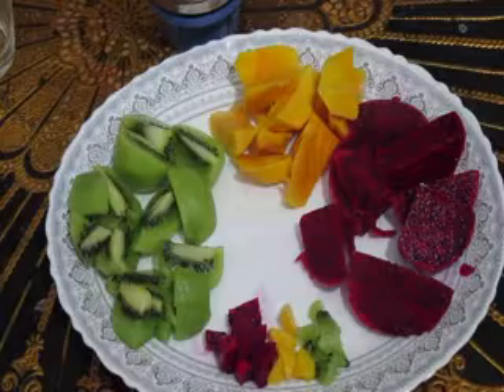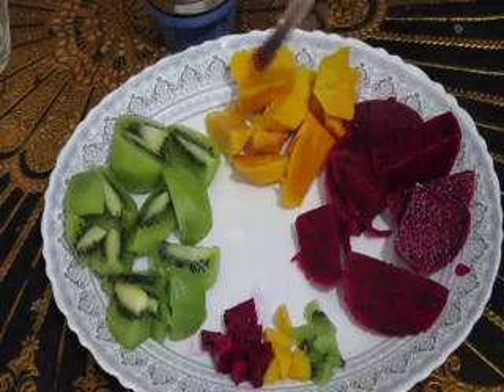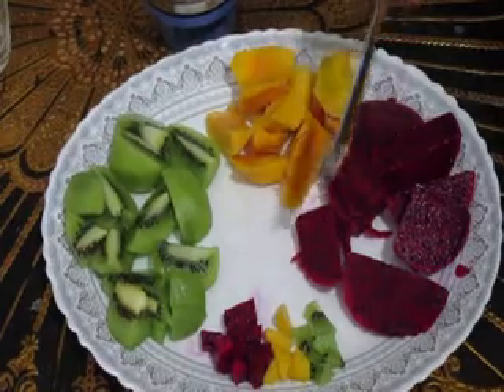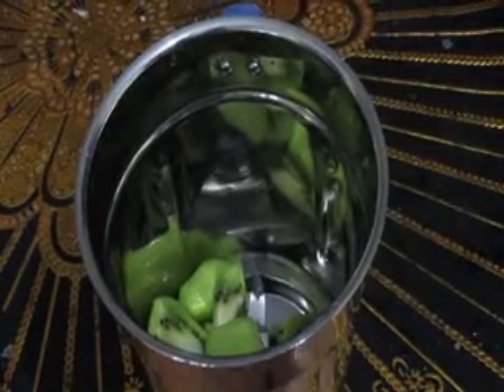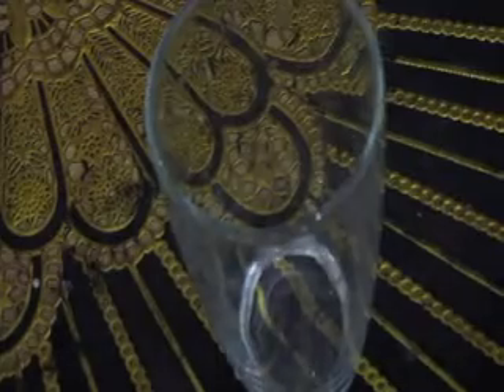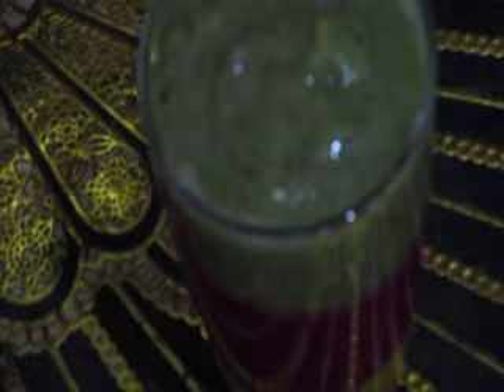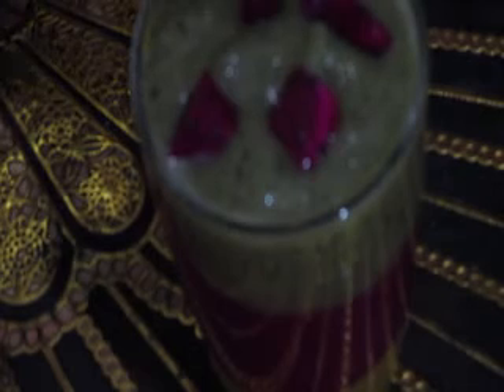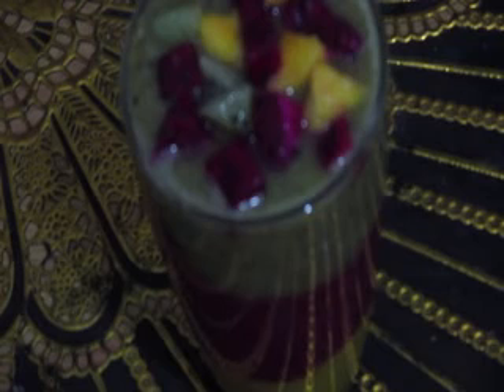Dragon Fruit Kiwi Mango Layered Smoothie/Smoothie Recipes/Rainbow Drink-Non-alcohol-Cocktail-Awesome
Rainbow Drink-Non-alcohol-Cocktail - Awesome
Here the method of making Dragon-fruit Kiwi Mango multi-layered smoothie is given.
Ingredients
1 Dragon fruit Peeled and cut into pieces
1 mango peeled and cut into pieces
3 Kiwis peeled and cut into pieces
Sugar as needed
Preparation
Put the Kiwi pieces in the mixer grinder and grind . Then pour into a glass. Then take the Mango pieces in the mixer grinder and grind. Pour the Mango pulp into a large glass. Then take the Dragon Fruit pieces into the mixer and grind. Pour the Dragon fruit pulp over the mango pulp. Over that pour in the kiwi juice that we made earlier.Now garnish with small pieces of mango , kiwi and dragon fruit and serve. Sugar can be added as per one's taste to these pulps. It is a great  and colorful drink which is also delicious